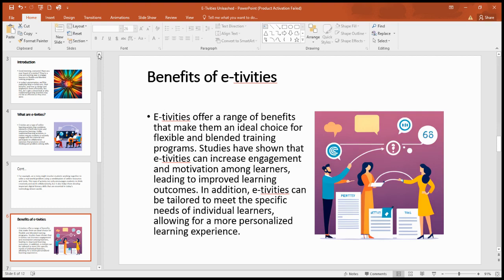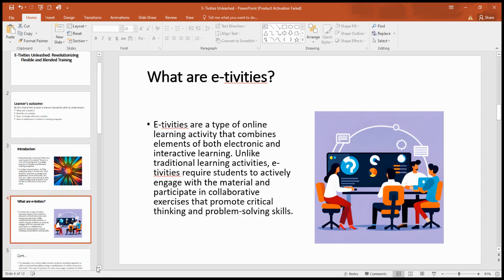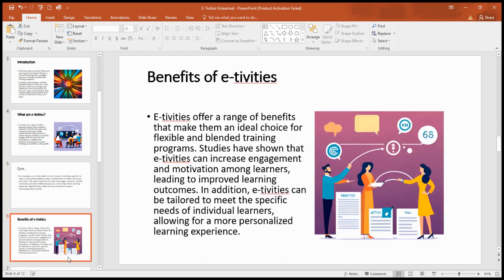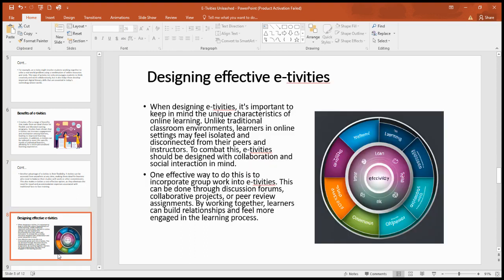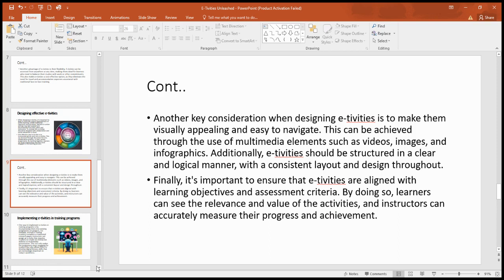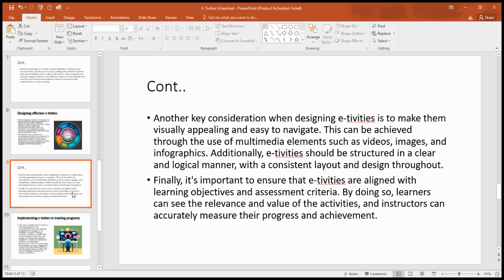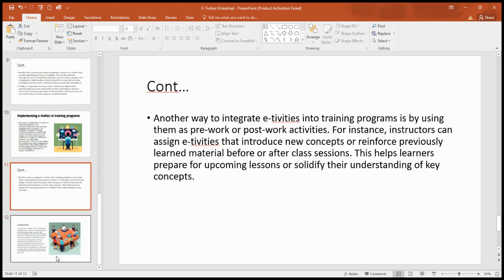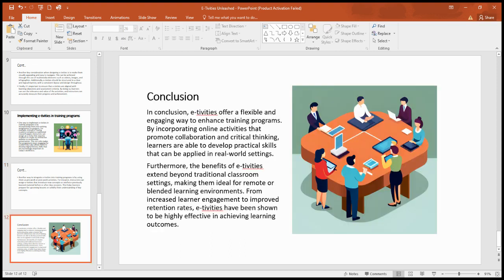July 31, 2023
E-tivities for flexible and blended training